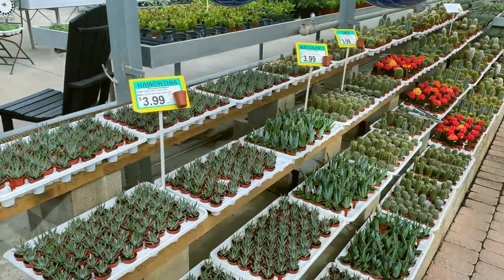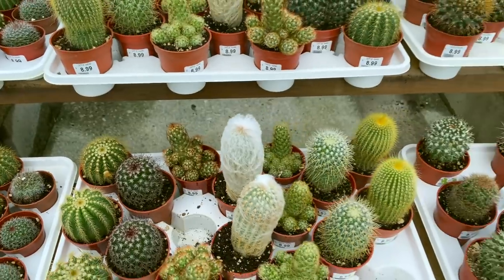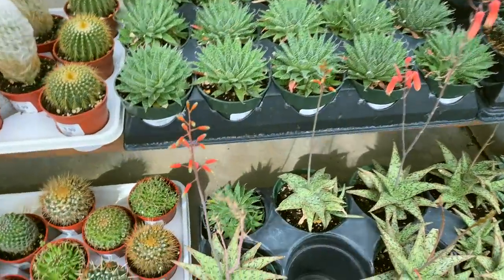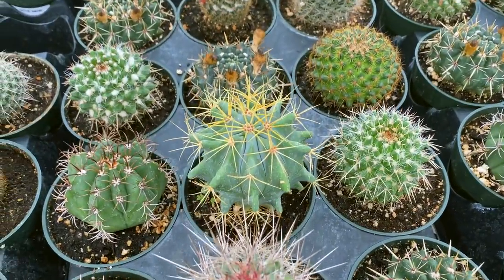SPECTACULAR House Plant Nursery Tour?! | AMAZING CACTUS & SUCCULENT DISPLAY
JOIN AS A MEMBER TODAY!

Hi Guys!

Thank you SO much for clicking on this video! Today I will be showing you guys a tour of Belgian Nursery! It is a beautiful nursery that is open year round. They carry a HUGE selection of house plants, and they also have a SPECTACULAR cacti and succulent display.

XOXO